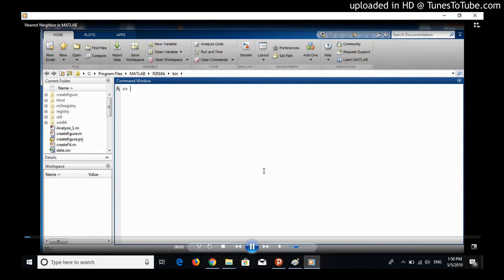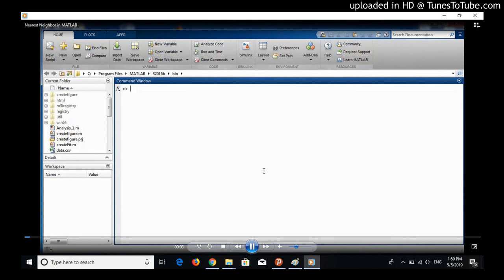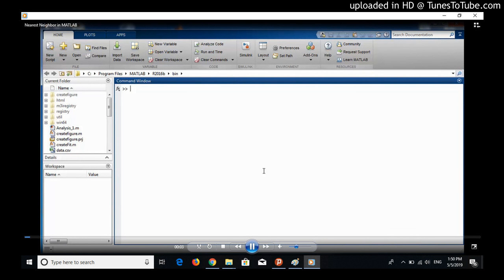Learning KNN model with features subset and with non-numeric data